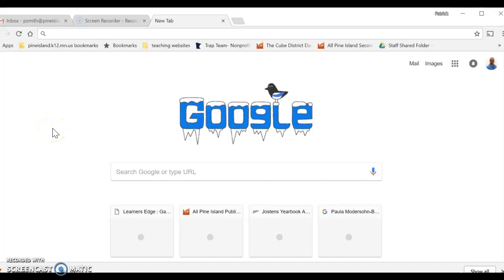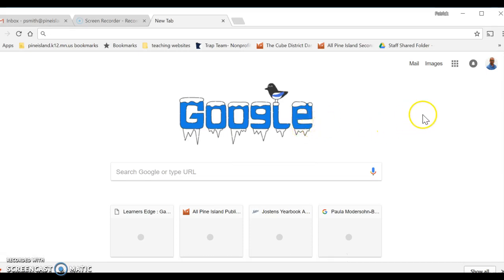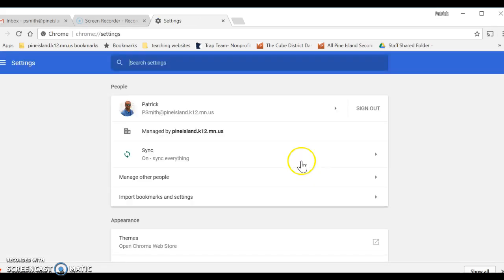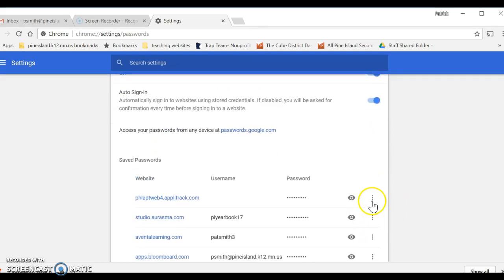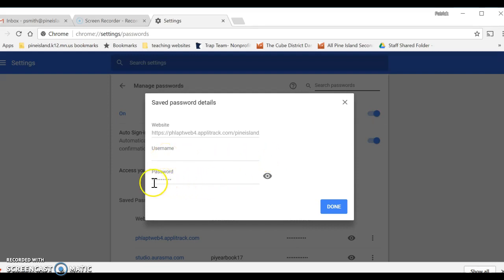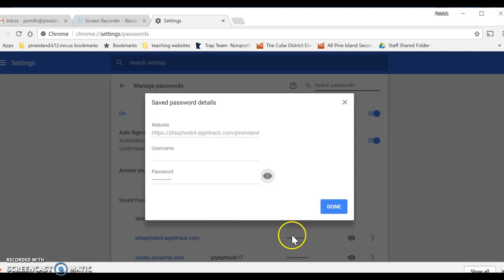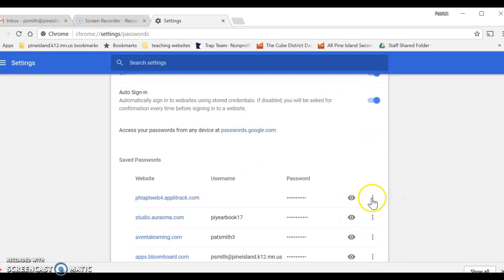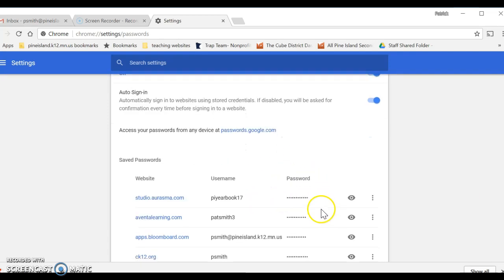Managing Chrome Passwords